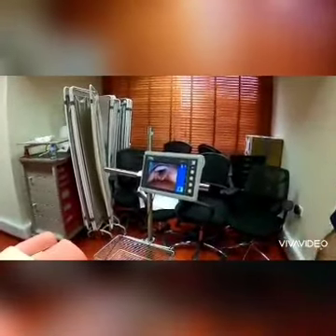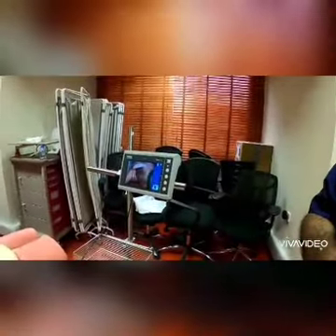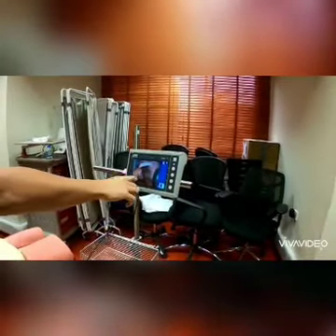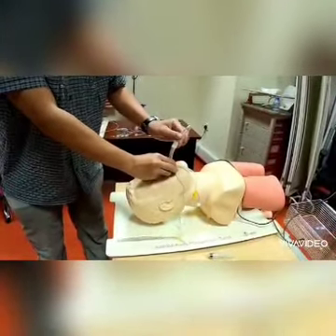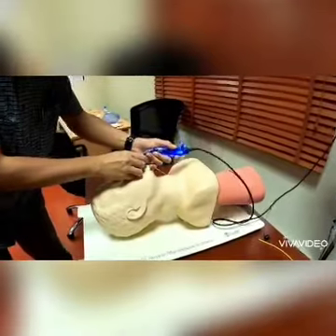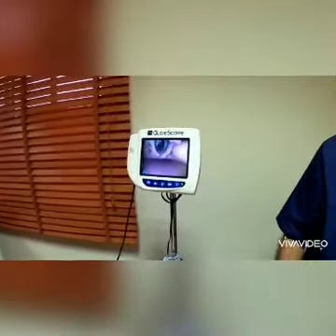Covid 19 Endotracheal Intubation with Video Laryngoscopy (CMAC and Glidoscope) and LMA rescue airway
Emergency Airway Skills Training